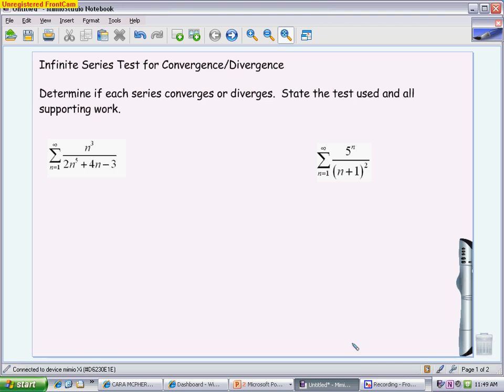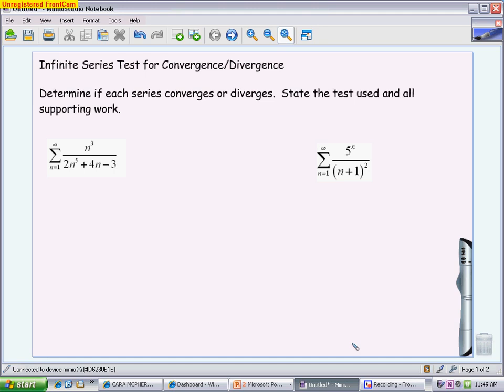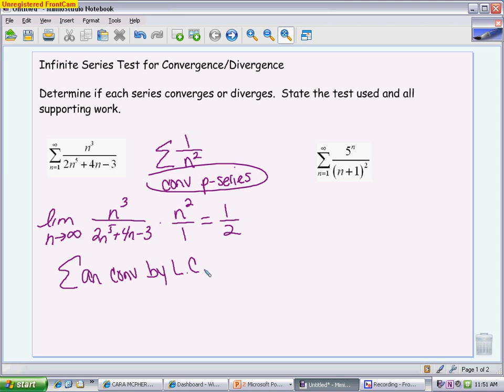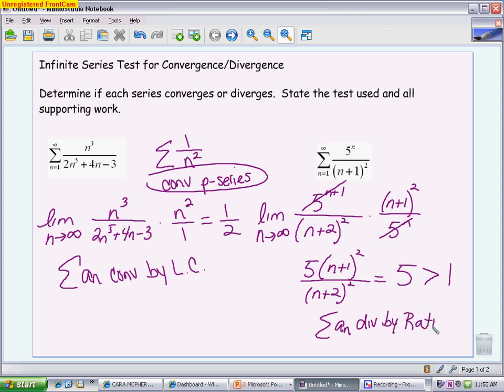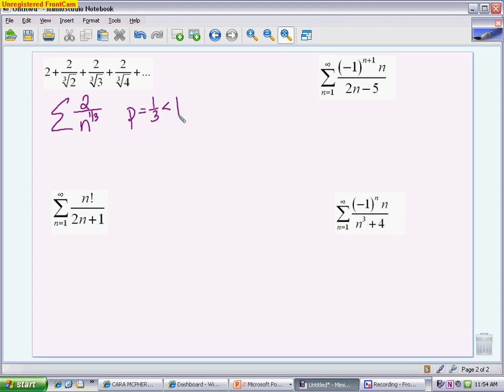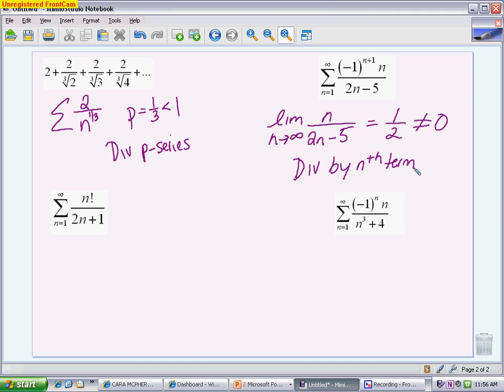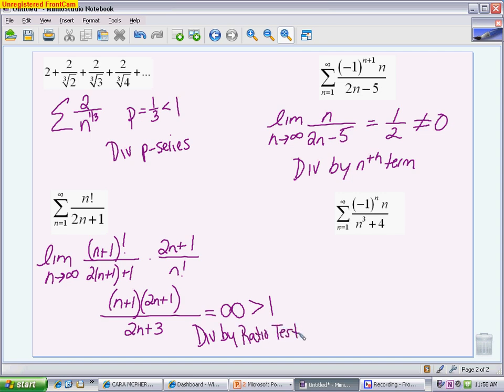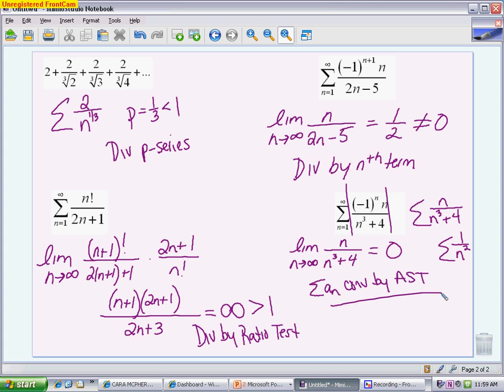AP Calculus BC: Infinite Series review for 9.4-9.6 quiz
This video reviews comparison  tests, alternating series test, and the Ratio and Root tests for infinite series.